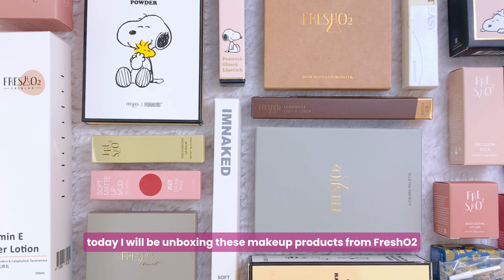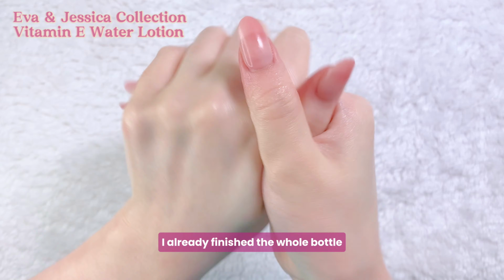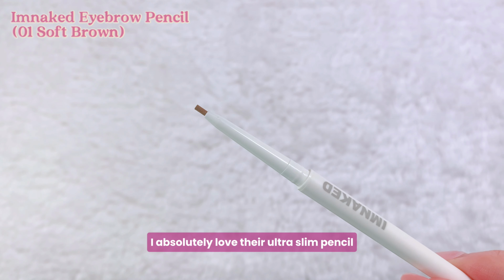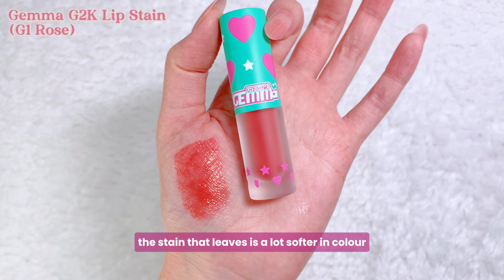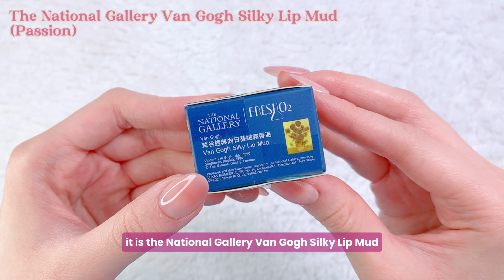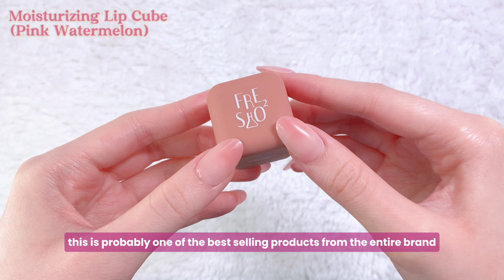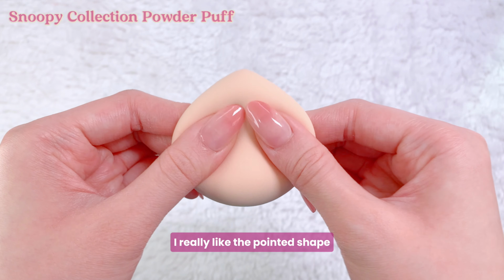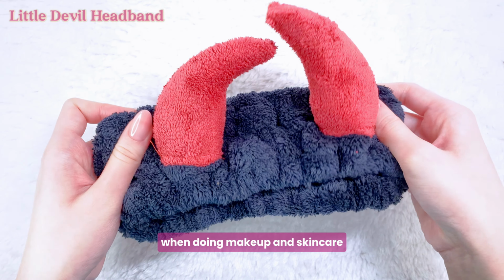FreshO2 Makeup Haul | Taiwanese Cosmetics 🇹🇼 | Unboxing & First Impressions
Discover FreshO2 here👇🏻

[Rewards Code "CHROME123" for extra discount]

⊹₊ ˚‧︵‿₊୨୧₊‿︵‧ ˚ ₊⊹

Items mentioned:

Eva & Jessica Collection Vitamin E Water Lotion

Simplicité Collection The Daily Blush (Lovey Dovey)

Honey Butter Lip Oil (02 Smokey Rose)

Imnaked Eyebrow Pencil (01 Soft Brown)

Drunk In Love 6 Colors Palette

Soft Matte Lip Mud (L01 Drunk Rose)

Gemma G2K Lip Stain (G1 Rose)

Longwear Liquid Liner (02 Brown)

Oat Glow Stick (03 Relaxing Fig)

The Everyday Lip Balm (Rose Tea)

The National Gallery Van Gogh Silky Lip Mud

TAKE IT EASY Lipstick (No Matter What)

Ripened Collection 6 Colors Palette (Floral)

Moisturizing Lip Cube (Pink Watermelon)

Lightweight Lip Jelly (04 Jelly)

Peanuts Radiance Primer

Snoopy Collection Powder Puff

Snoopy Collection Peanuts Glassy Lipstick

Peanuts Snoopy Pressed Powder

Little Devil Headband

⊹₊ ˚‧︵‿₊୨୧₊‿︵‧ ˚ ₊⊹

⊹₊ ˚‧︵‿₊୨୧₊‿︵‧ ˚ ₊⊹

⊹₊ ˚‧︵‿₊୨୧₊‿︵‧ ˚ ₊⊹

About me:
Skin tone: Fair neutral

Chromatic Trove is a channel dedicated to makeup, skincare and lifestyle. On this channel, I upload reviews, hauls, swatches, and recommendations of beauty products around the world. I also test and compare the newest and most viral products. My favourite places to shop are YesStyle, Olive Young, Sephora and Miniso. I am particularly passionate about Korean and Japanese beauty brands. Occasionally, I upload vlogs to share snippets of my life.

⊹₊ ˚‧︵‿₊୨୧₊‿︵‧ ˚ ₊⊹